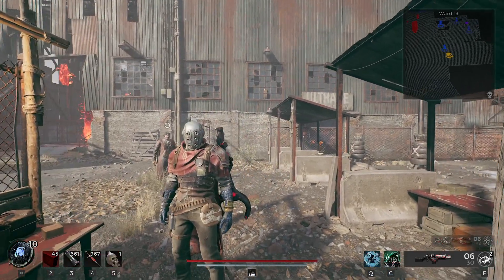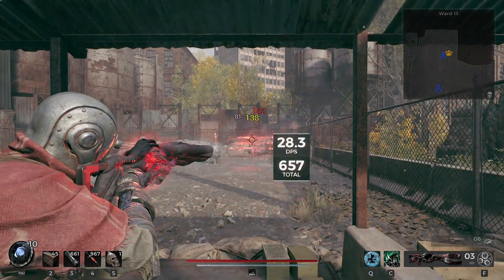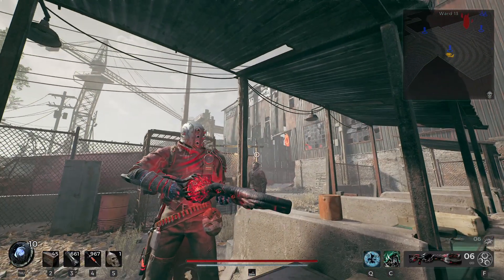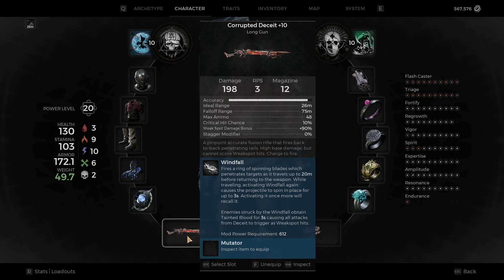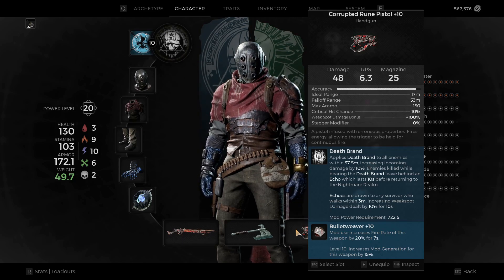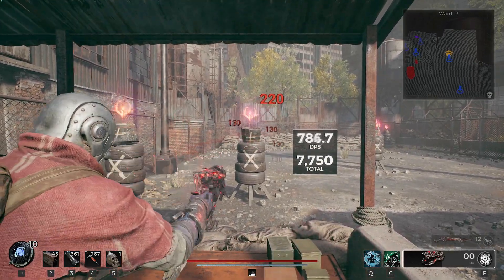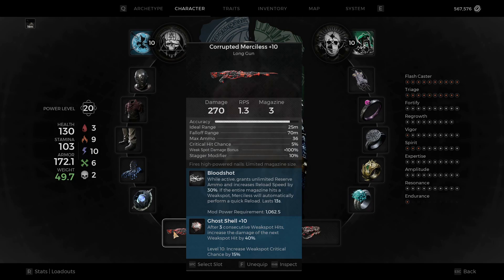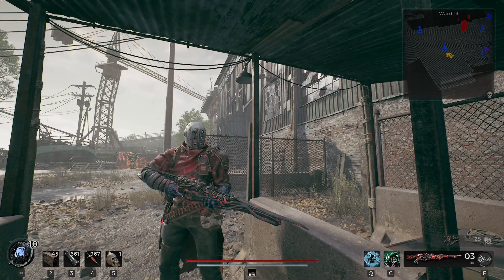Remnant 2 All New Corrupted Weapons And How To Get Them!